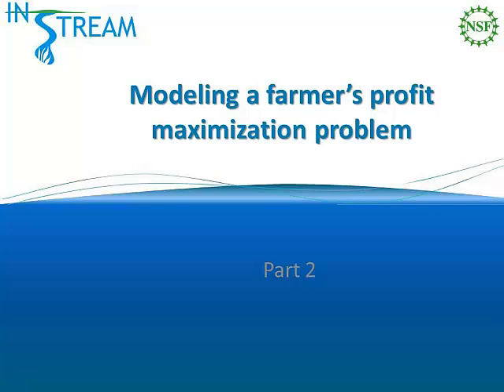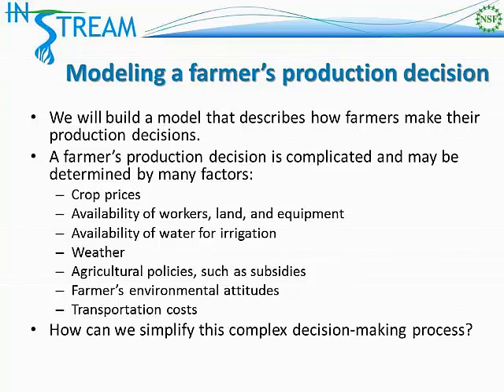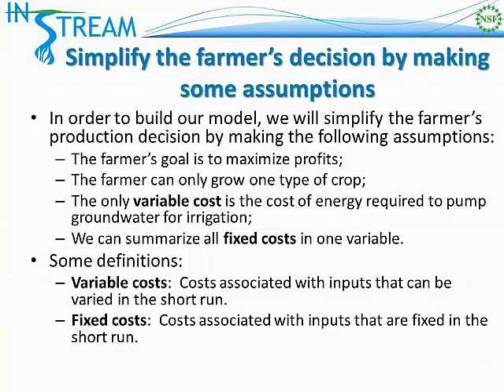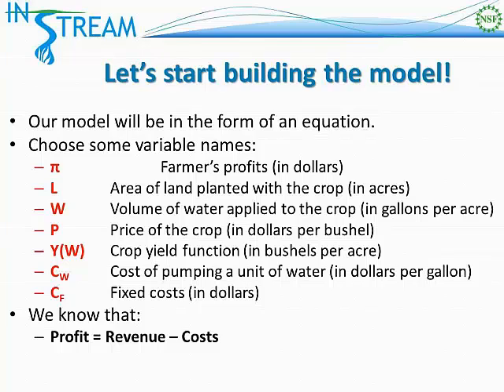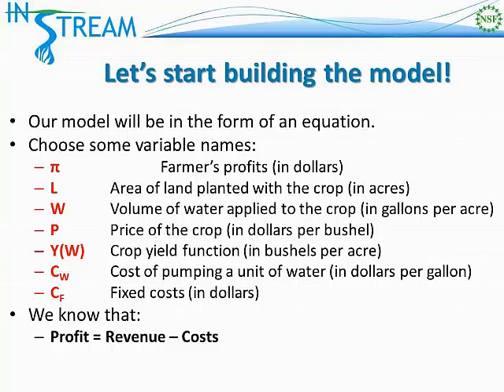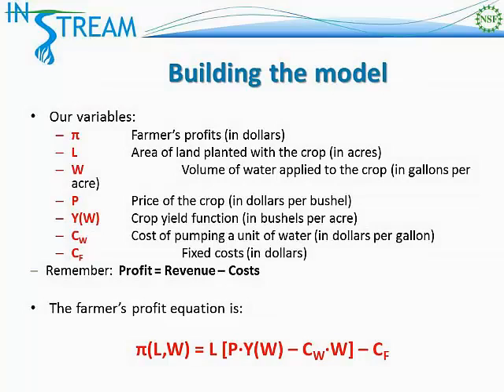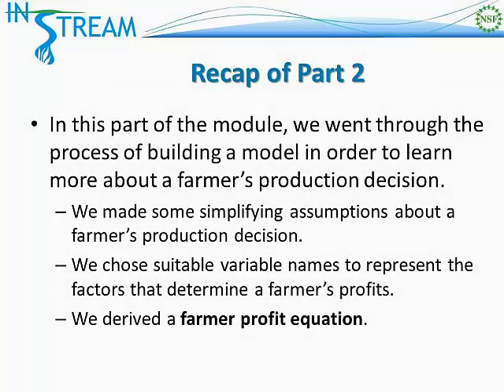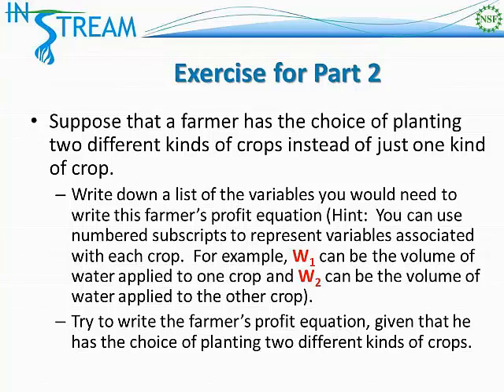Building a Model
This is Part 2 of the INSTREAM module on economic and hydrologic modeling. In this video we build a economic model of farmer profits, taking into account various assumptions and variables.